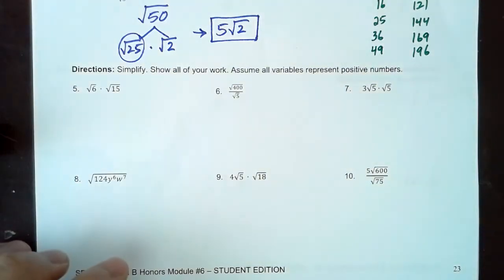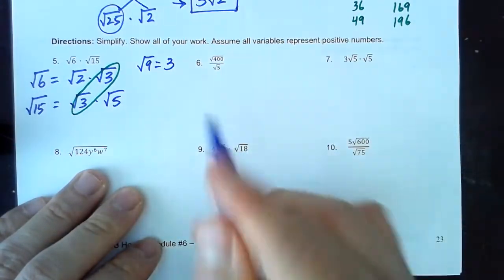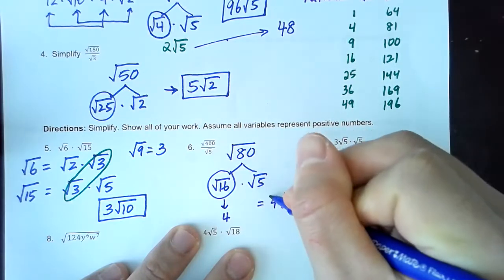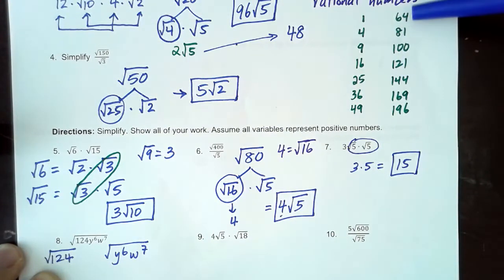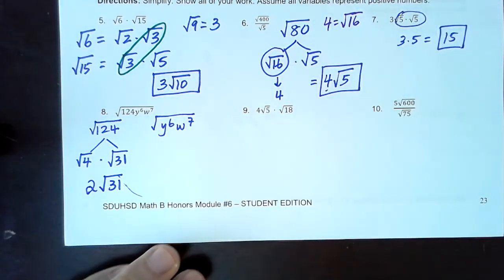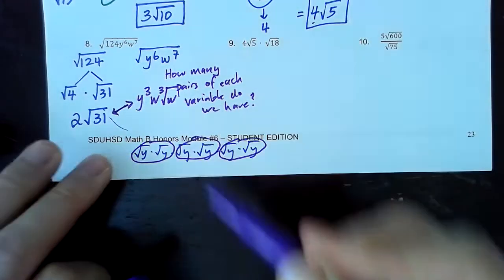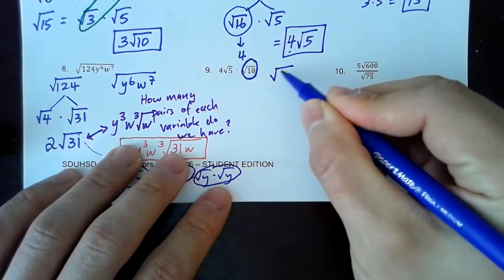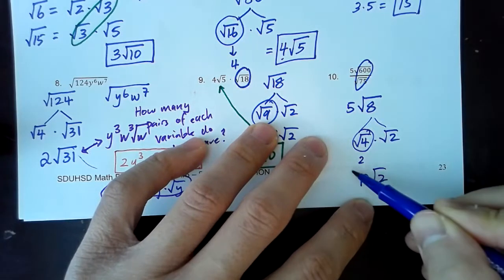Math BH: 6.1F Lesson (Part 2)